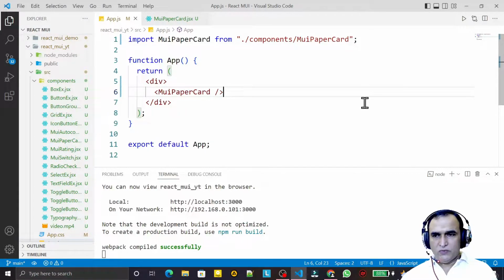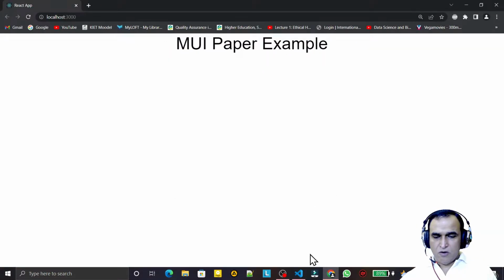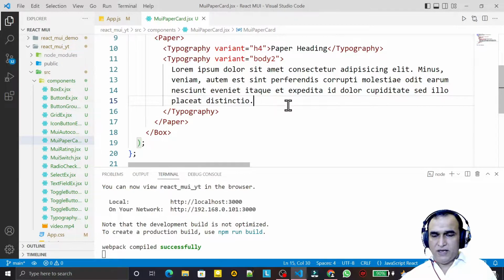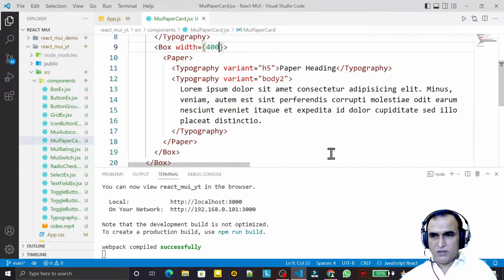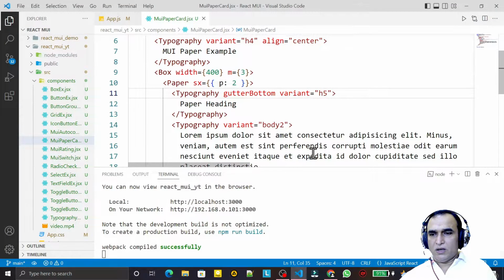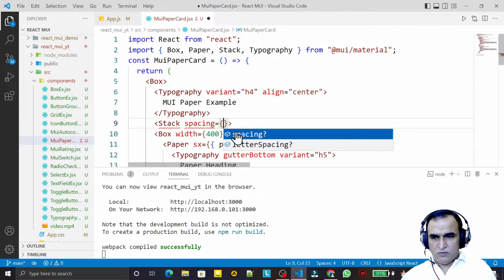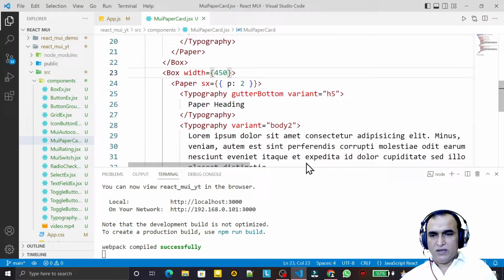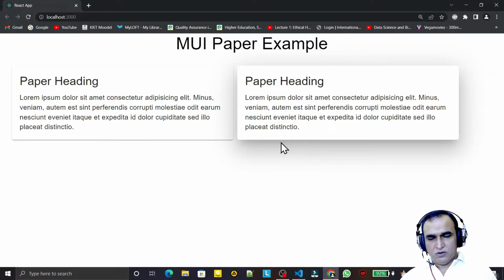18. React Material UI Paper with Elevation | Dr Vipin Classes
Material UI Paper with Elevation